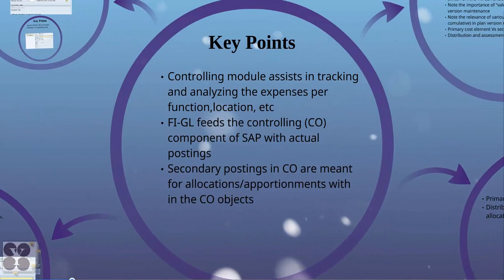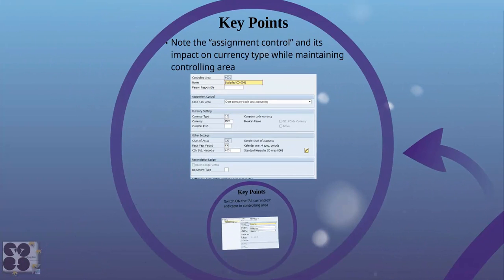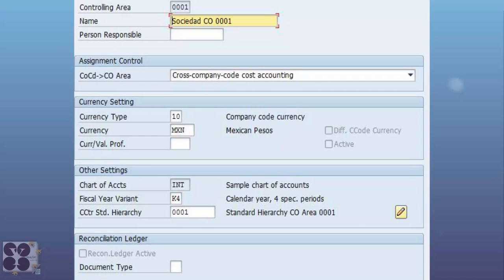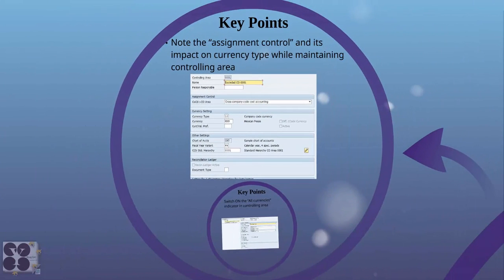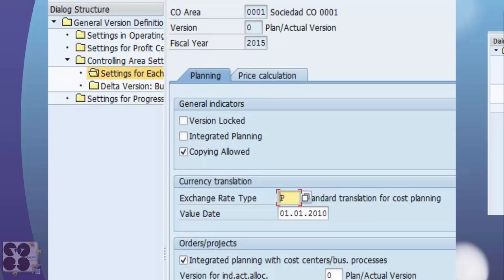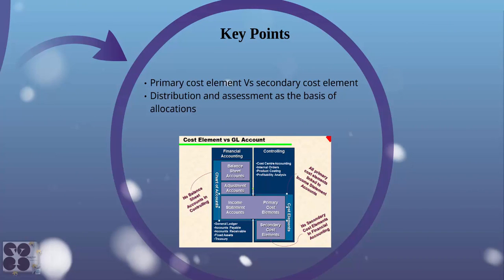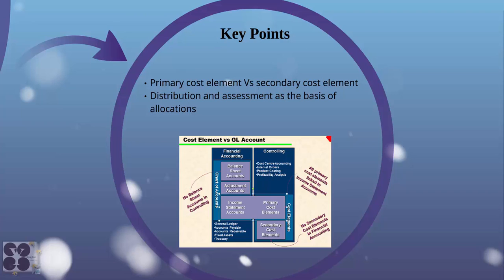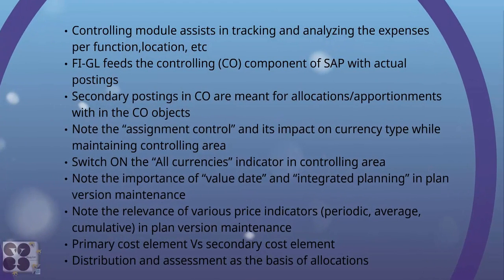SAP CO - 15 CO OM Key Points